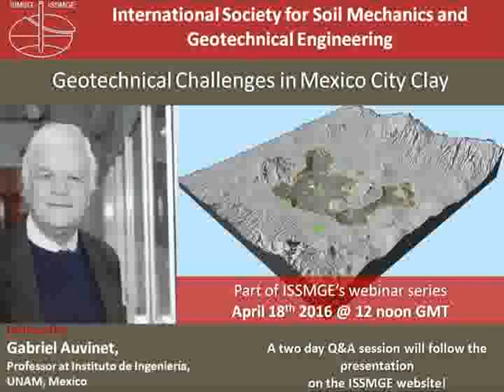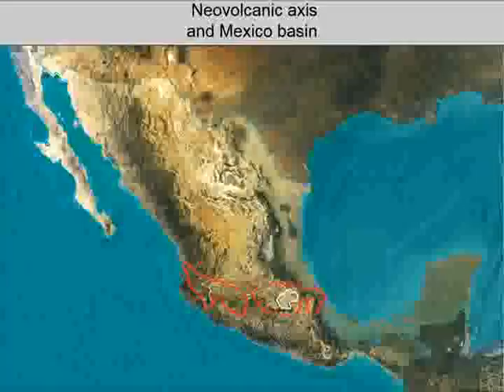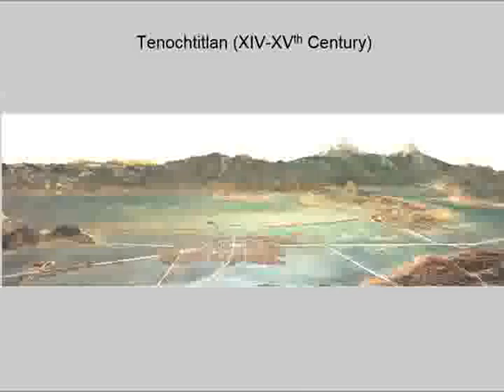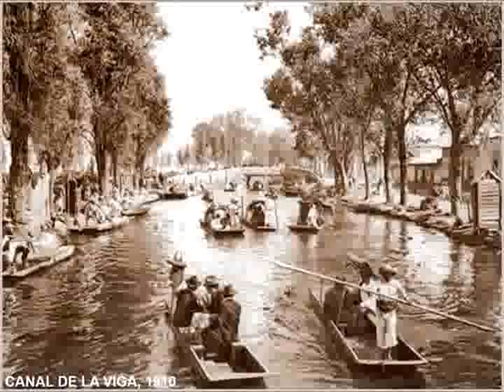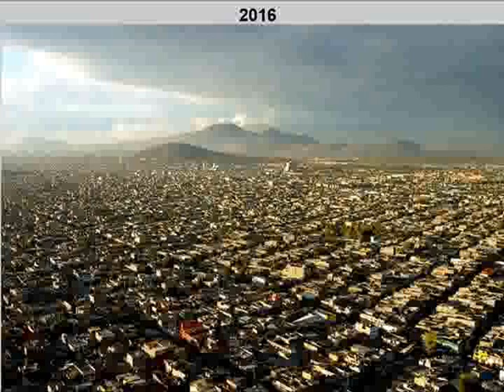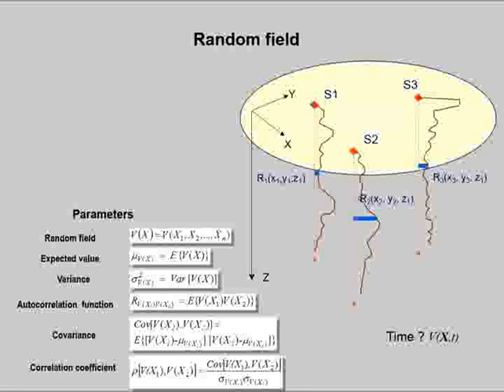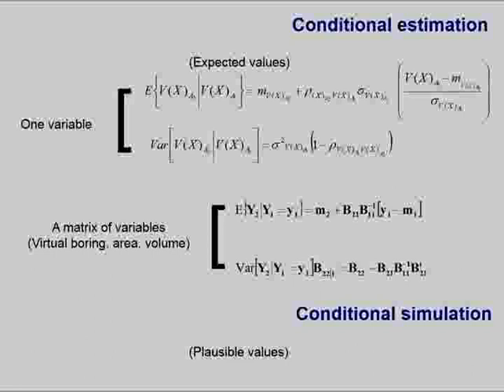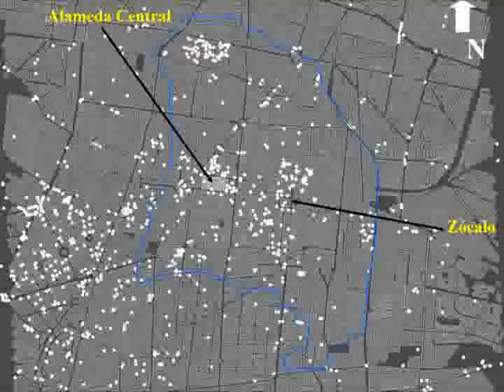Geotechnical Challenges in Mexico City Clay